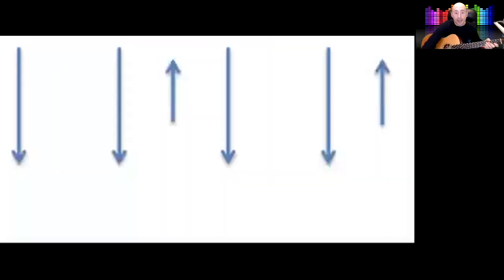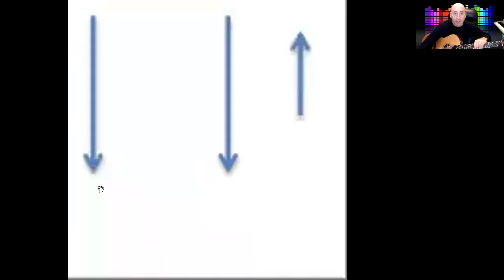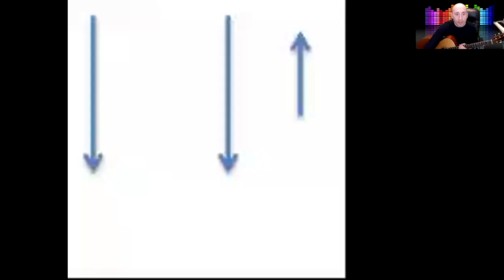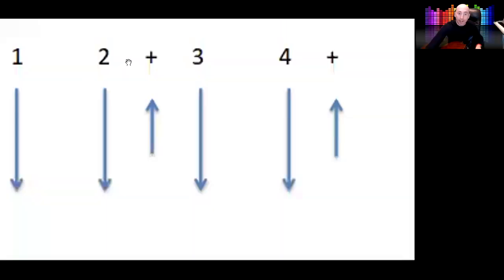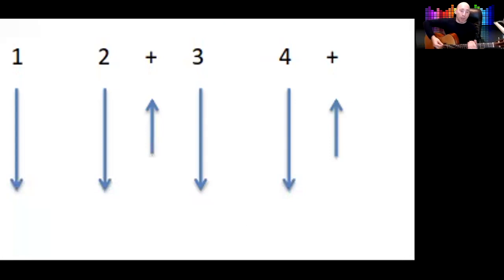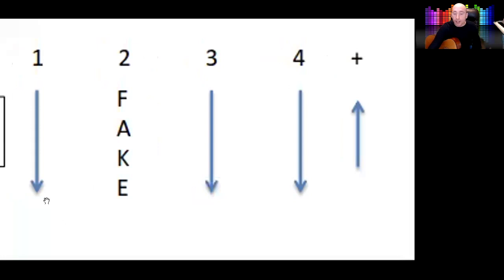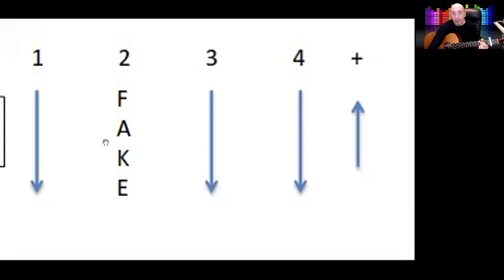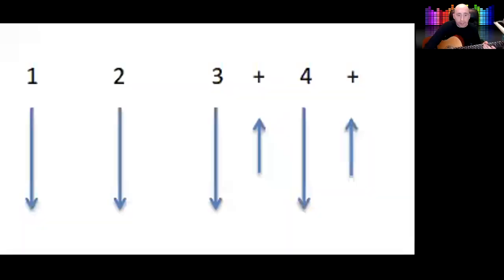🎸 Music Monday 🎸 Strumming Techniques 👀 A MUST WATCH!